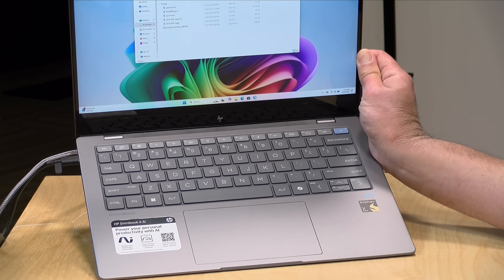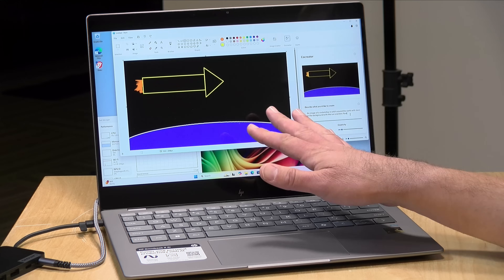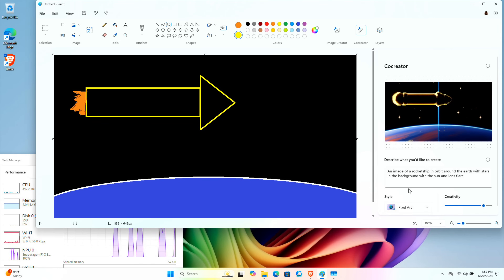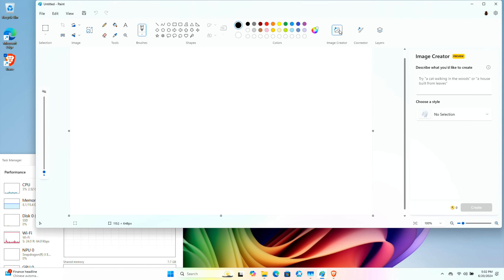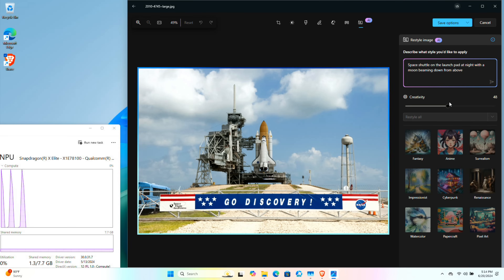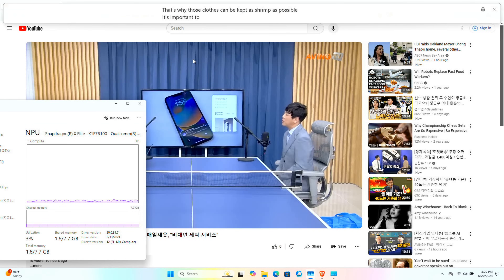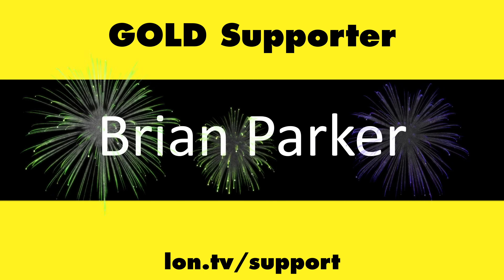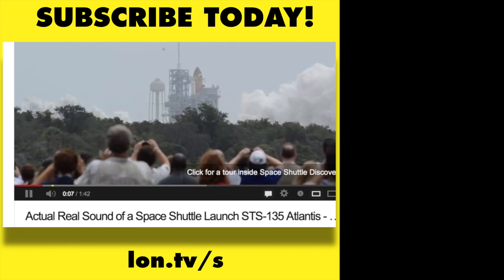Windows CoPilot+ PC Exclusive AI Features Disappoint..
VIDEO INDEX:
00:00 - Intro
01:24 - Cocreator in Paint
04:07 - On device AI requires an Internet connection
05:25 - Image Creator doesn't work..
05:57 - Image app AI photo editing
08:03 - Live Captions / Translation
09:01 - Webcam Studio Effects
10:08 - No Recall
11:20 - Conclusion

Correction:
00:10 - The bezels look off as I was outputting a 16:9 image to my capture hardware.